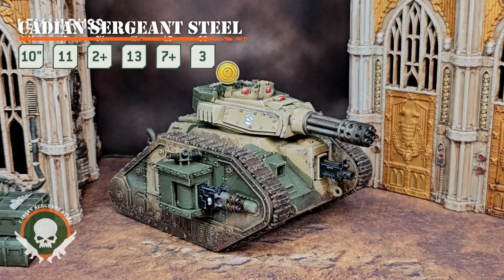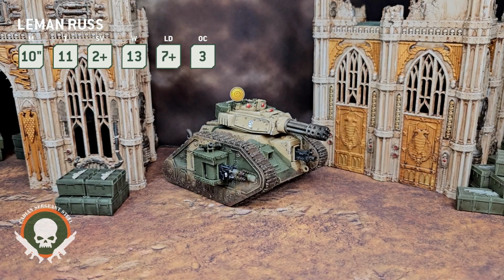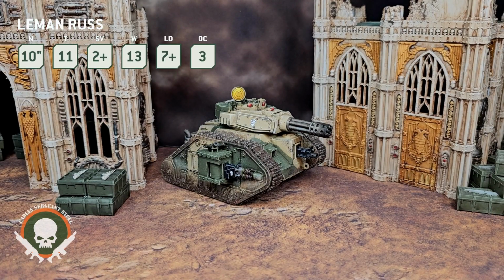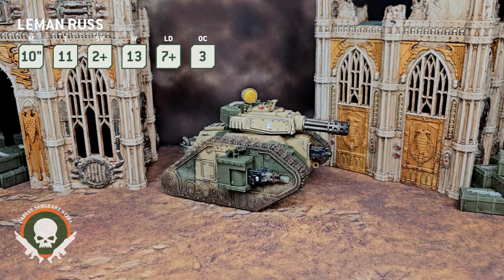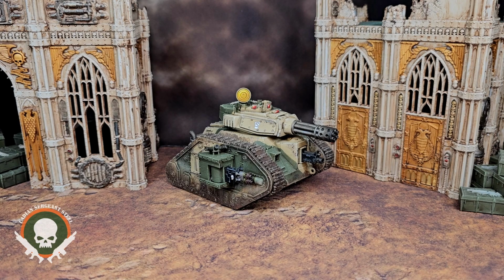Unit Review: Leman Russ Punisher - 10th Edition Index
Review of the rules in Astra Militarum 10th Edition Index of the Leman Russ Punisher!

For cool hobby tools from Redgrass Games, check out this

00:00 - Start
00:17 - Unit Profile
00:37 - Weapons and Wargear
01:53 - Unit Abilities
02:31 - Tactics and Strategy
10:14 - Outro